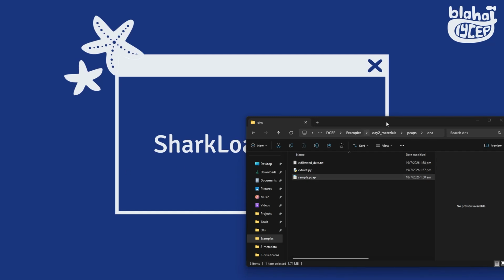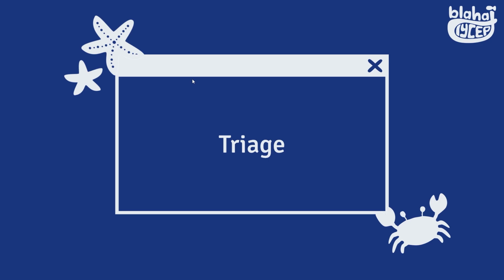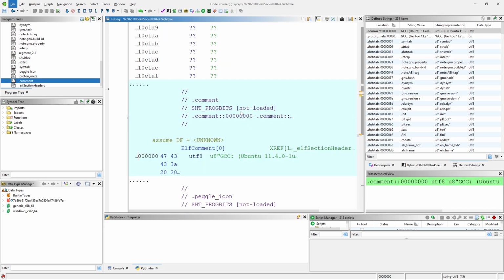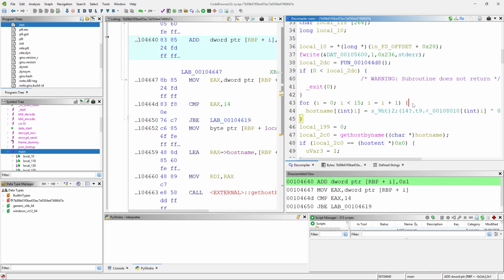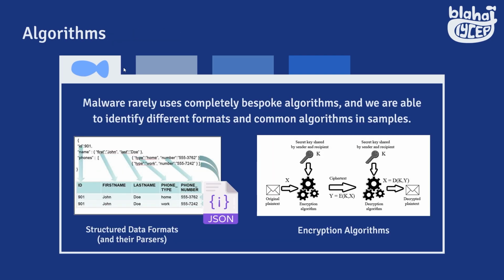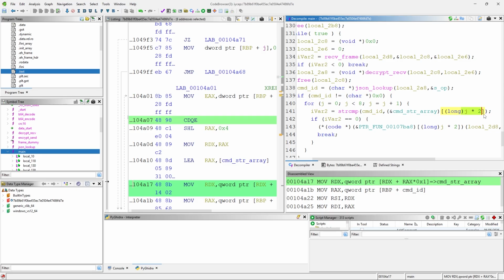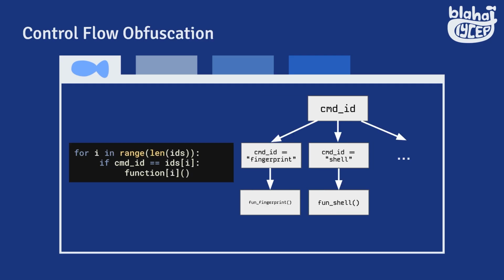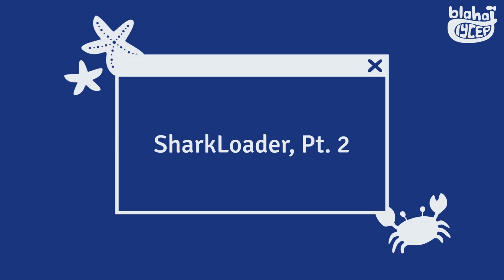I.YCEP x BlahajCTF 2026 Workshop (MA/RE) - Lesson 7 (Part 1)